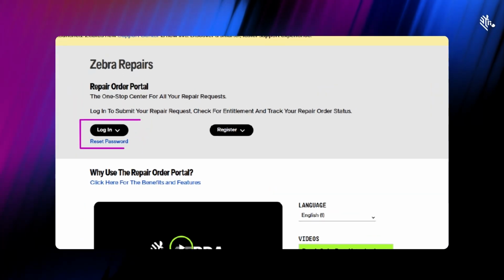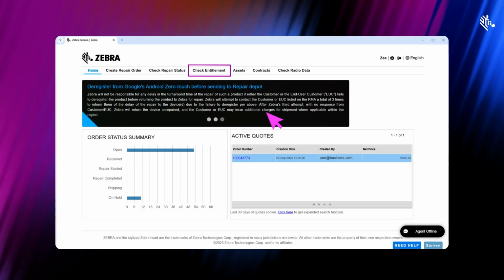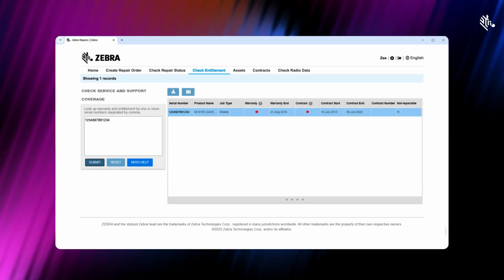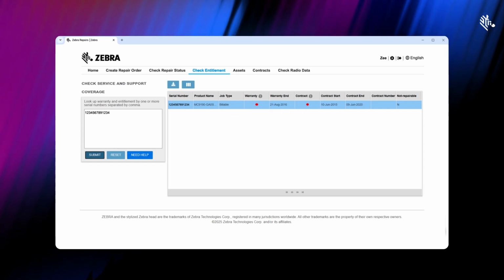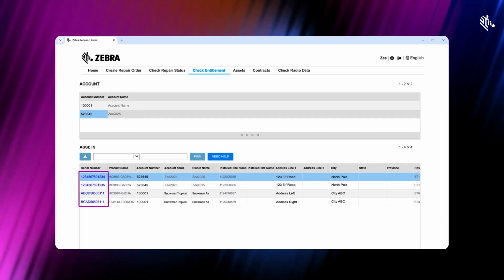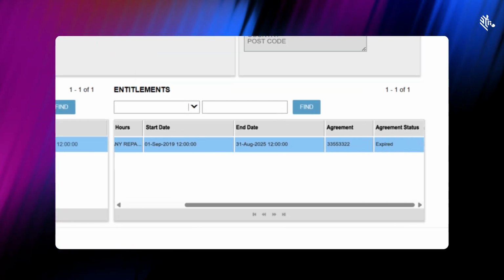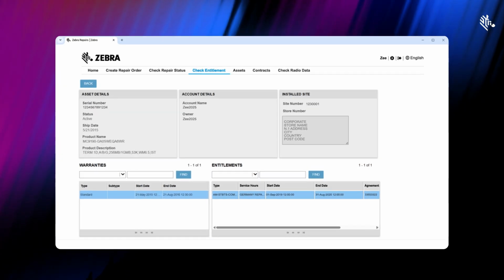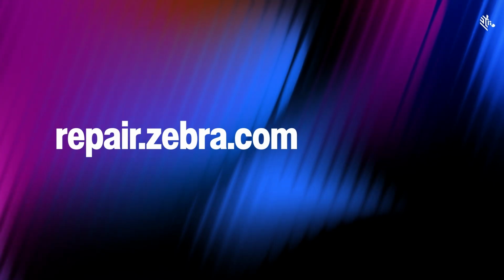How to Check Device Entitlement in the Repair Order Portal | Zebra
In this video, we guide you through performing a quick entitlement check simply by entering your device's serial number in the Zebra Repair Order Portal. You will learn how to navigate the Assets tab, view a full list of your registered devices, and check the start and expiry dates of your coverages. Knowing your device entitlement allows you to confidently proceed with creating your repair requests.

Video Chapters
0:00 - Introduction: Checking Device Entitlement
0:13 - Performing a Quick Entitlement Check via Serial Number
0:28 - Viewing Job Types and Expiry Dates
0:40 - Navigating the Assets Tab for Full Asset Details
0:52 - Reviewing Full Warranty and Contract Information
1:03 - Next Steps: Proceeding to Create a Repair